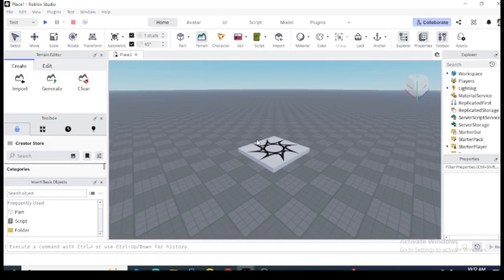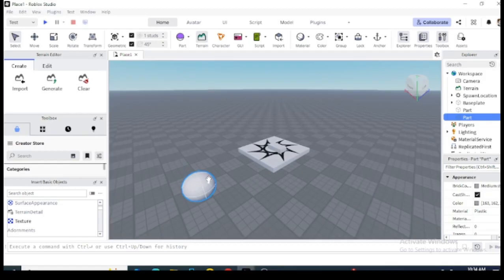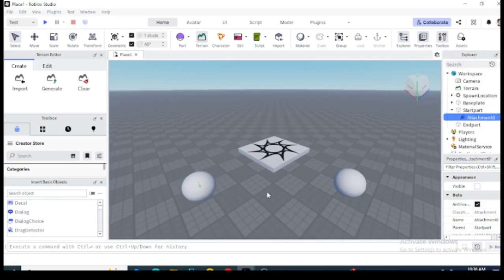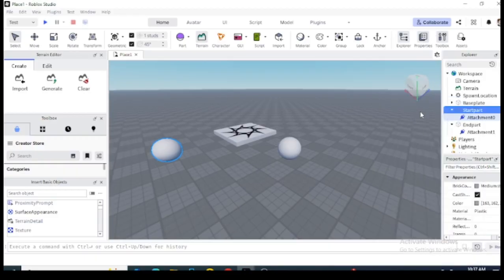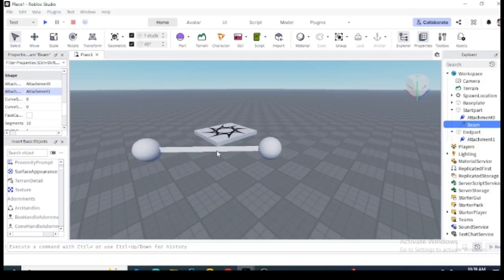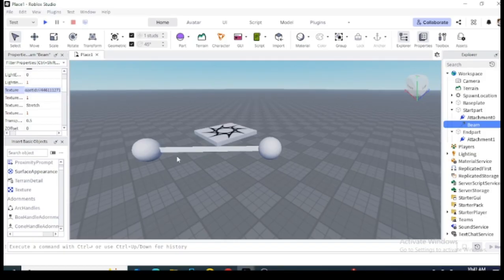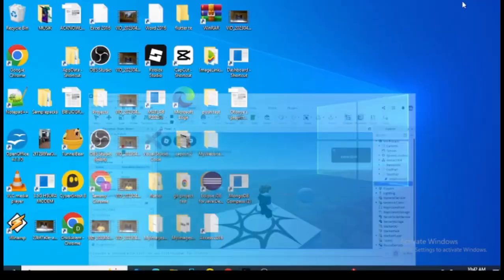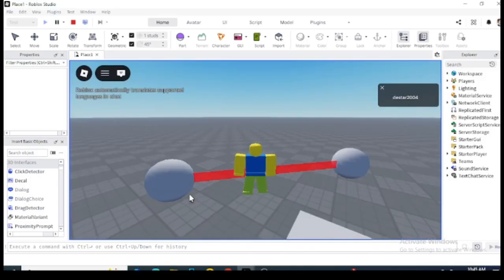How to Make Beam VFX In Roblox Studio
In this video i show you exactly How to Make Beam VFX In Roblox Studio so enjoy